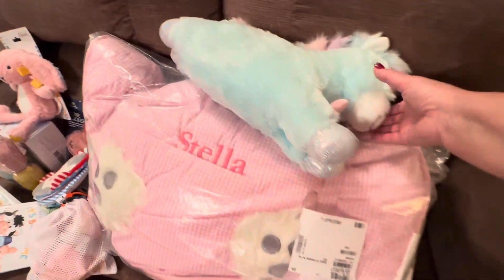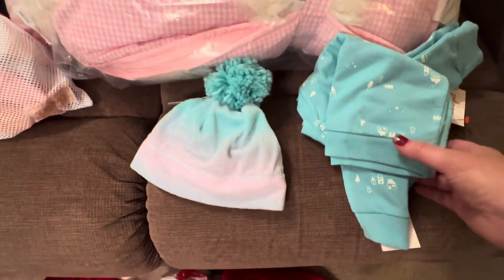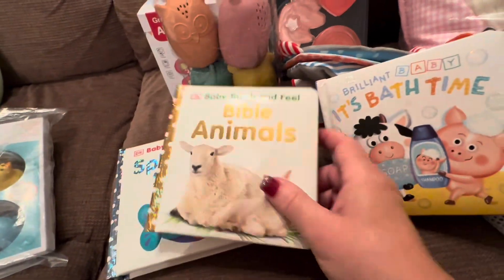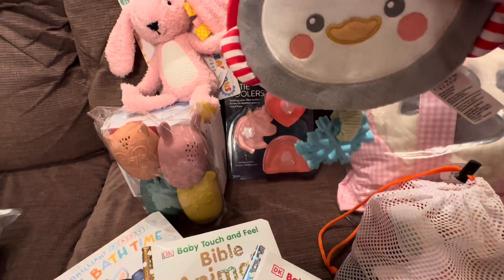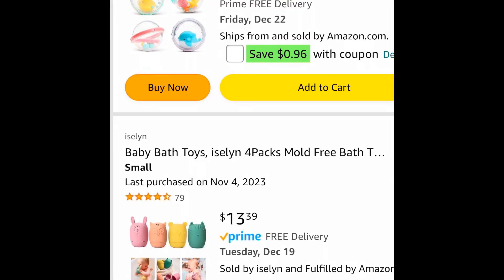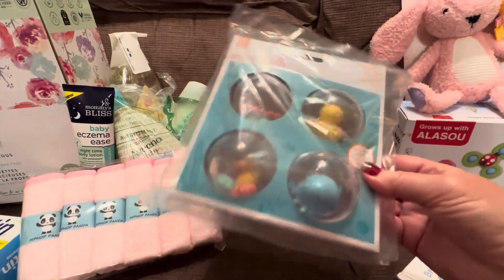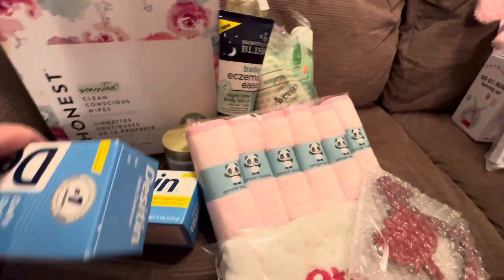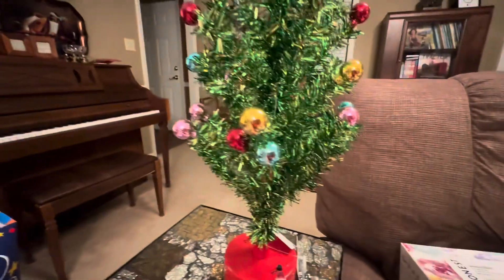Christmas Gifts for Baby Stella 🎄👶🏼👼🏻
Stella's mama, Kelsey, wanted Stella to mostly get diapers and wipes and essentials. However, I also had fun shopping for a few extras at Target and Amazon. Personalized items were from personalization mall or Pottery Barn. Merry Christmas to our precious baby girl.

I videoed for Kelsey so we don't have too many after Christmas duplicates/returns.